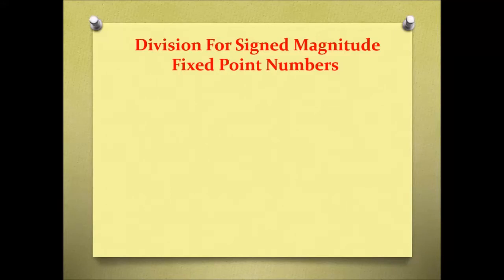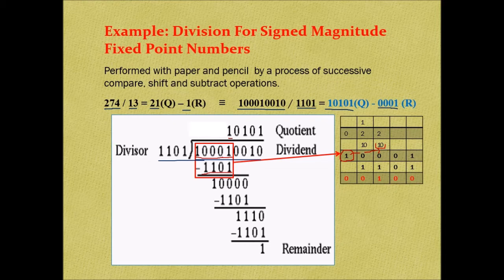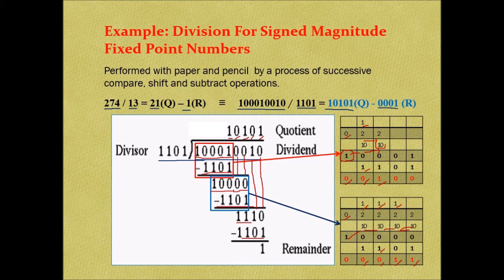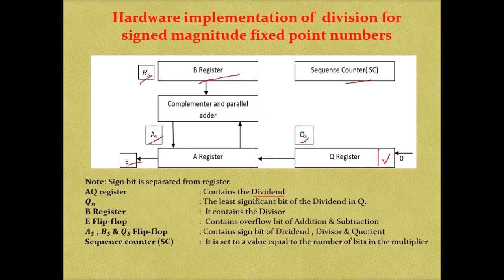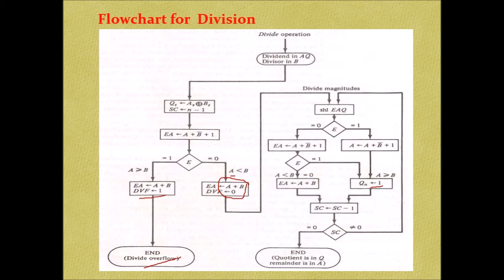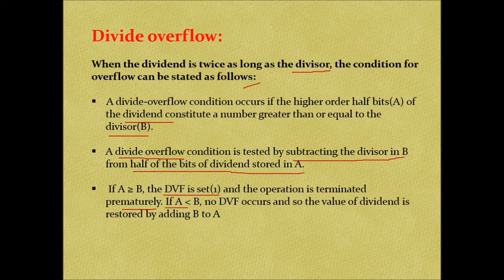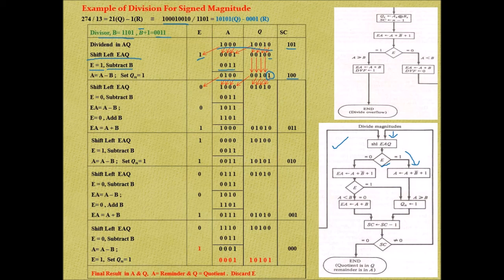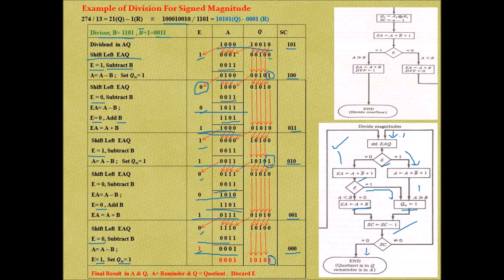Division For Signed Magnitude Fixed Point Numbers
Division
Division operation
Concept of Division
Hardware implementation of  division
Flowchart for  Division
Divide overflow
Example of Division For Signed Magnitude
Signed Magnitude Division

Wisdom
NIRUPAM SHOME
ONLINE LEARNING
ONLINE TEACHING
ENGINEERING
ASSAM UNIVERSITY SILCHAR
UNIVERSITY IN ASSAM
EDUCATIONAL INSTITUTE IN ASSAM
Details description on the topic,so that one can understand from very basic. those who have no idea about the topic they can also understand.